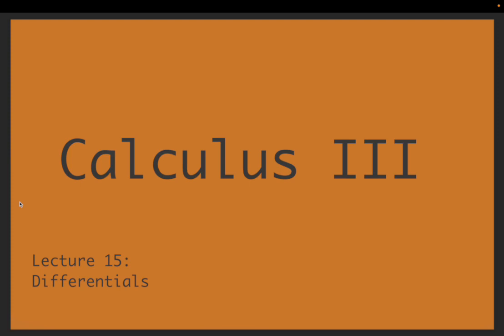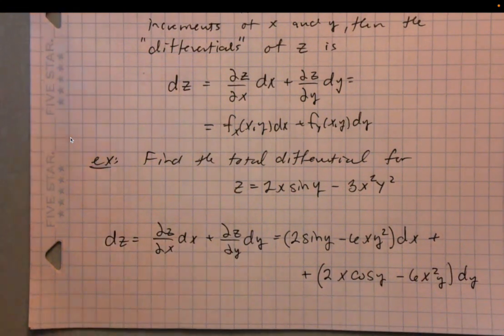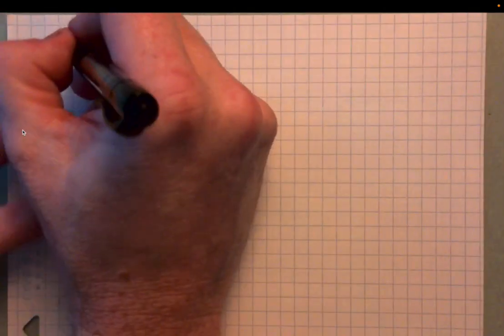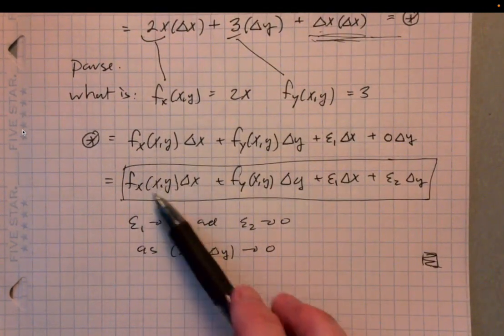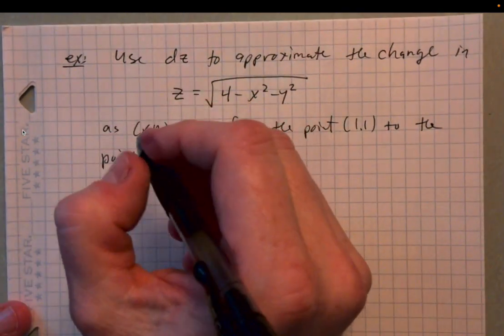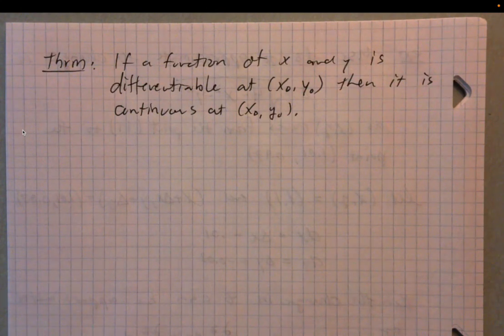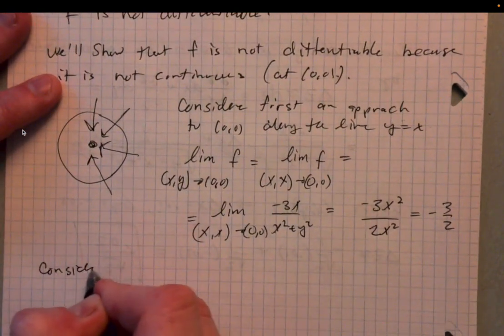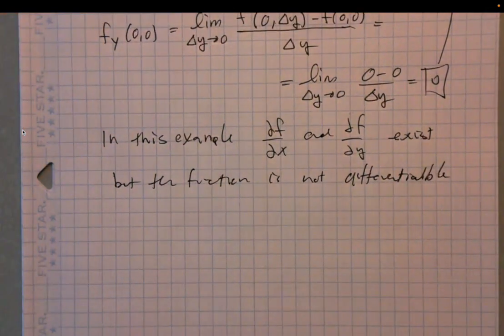Differentials - Calculus III (full course) - lecture 15 (of 24)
A lecture on differentials from Calculus 3.